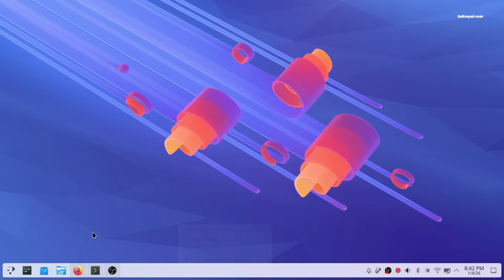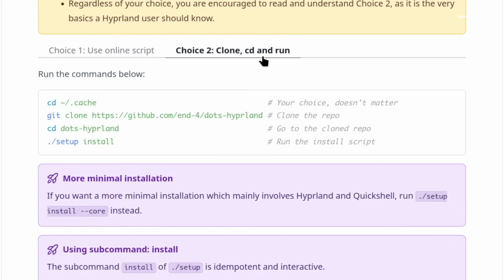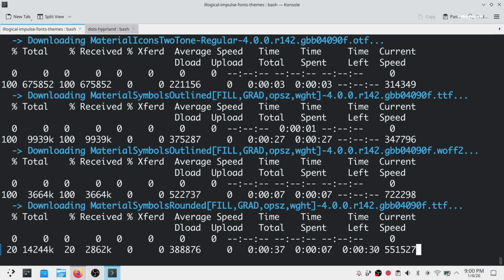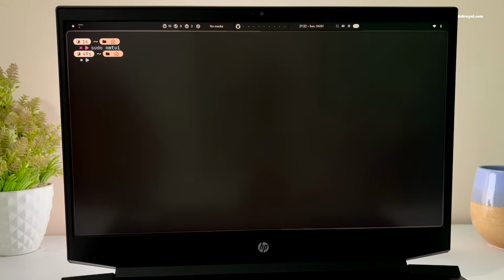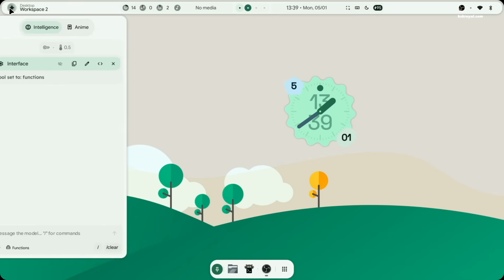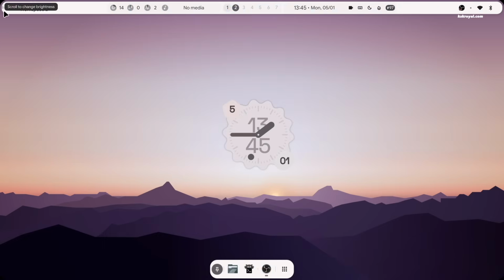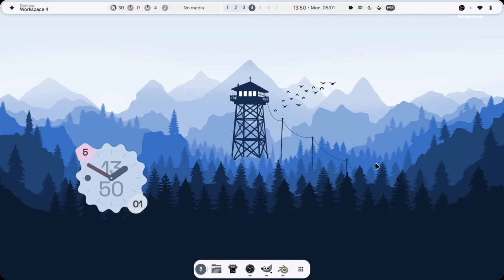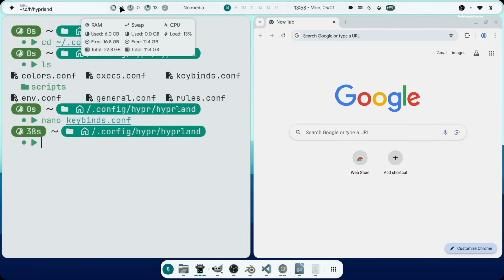THE FRESH ARCH LINUX HYPRLAND SETUP 2026 ( Ft. ALL NEW END4 DotFiles 🔥)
This is a fresh New Arch Linux Hyprland setup or rice that you absolutely need to try. A few months ago, I made a video on setting up Arch Linux with Hyprland. After that, many of you asked for a new video showcasing the latest Arch Linux setup using End4 dotfiles. So in this video, I’ll show you how to set up Hyprland with End4 dotfiles on Arch Linux, step by step.

Thanks to the developer on GitHub, the entire installation process is fully automated. This means you can experience one of the best Hyprland setups in just a few minutes.

*Dual Boot Arch & Windows 11 With Arch install Script*

*TimeStamps*
00:00 Introduction
01:39 Install a Fresh Copy Of Arch Linux
02:12 Update Arch
2:27 Install dependencies
02:51 Make A System Backup
03:28 Installing END4 DotFiles
07:26 Exploring HYPR LAND
08:45 Increase Kitty  Font Size
09:41 Wallpapers
10:08 End 4 Panels
11:11 Settings
12:34 Bulit In AI Chat
13:31 Windows 11 Style UI
14:38 Workspace OverView And Launcher
15:14 EDIT Configuration files

*Related Queries*
how to make your Arch desktop look fresh
Make Arch desktop look Amazing

*© KSK ROYAL*
    *MereSai*